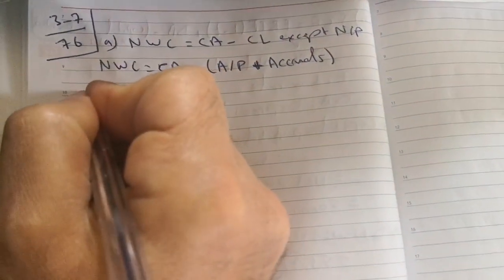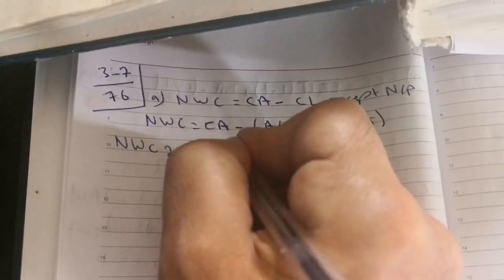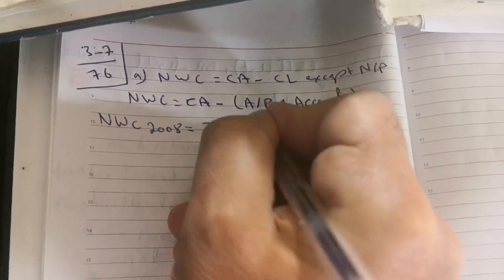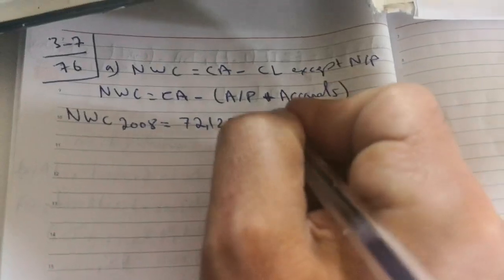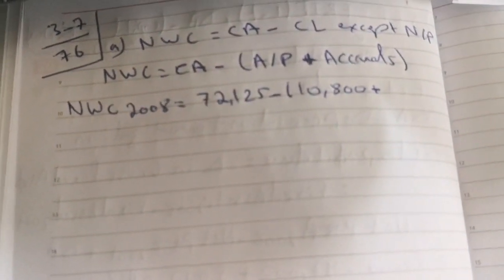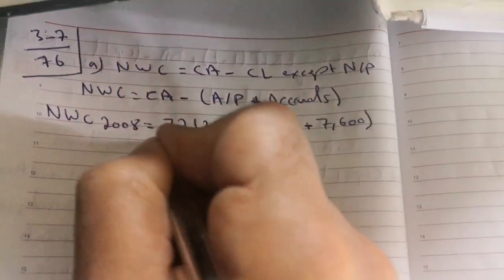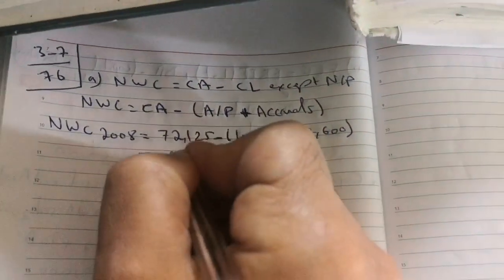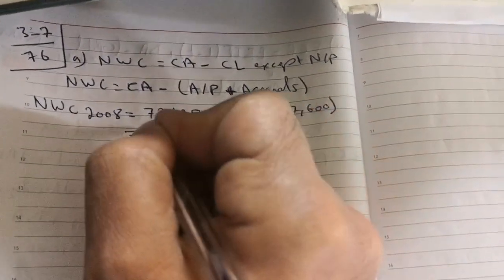Problem 3 7 page 76